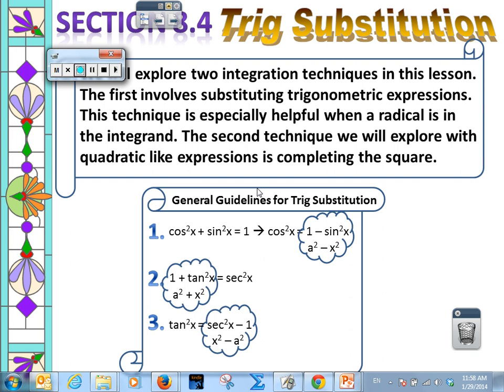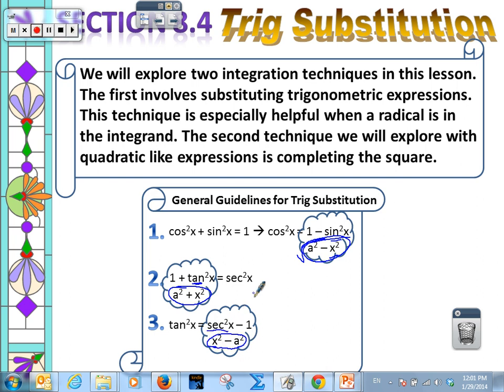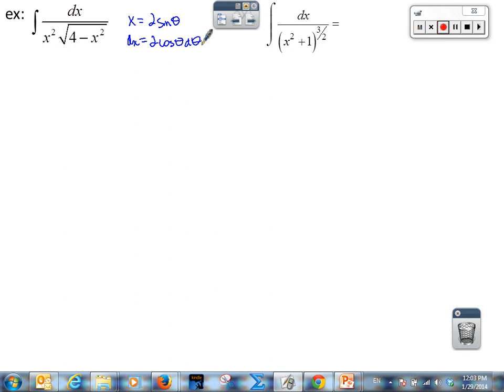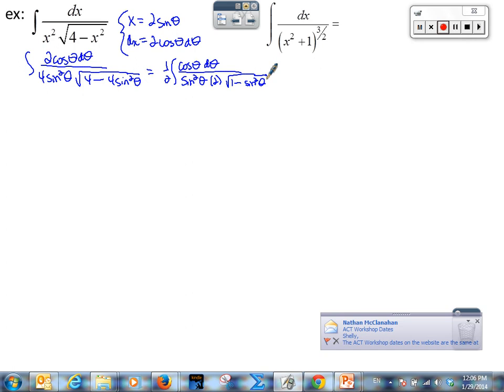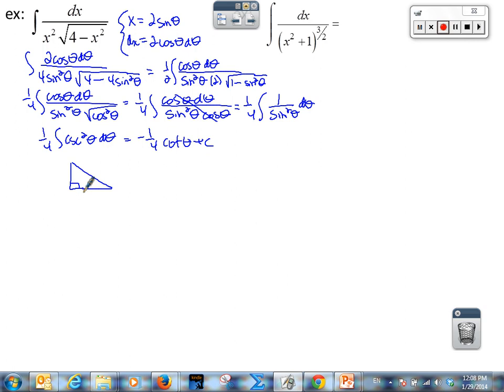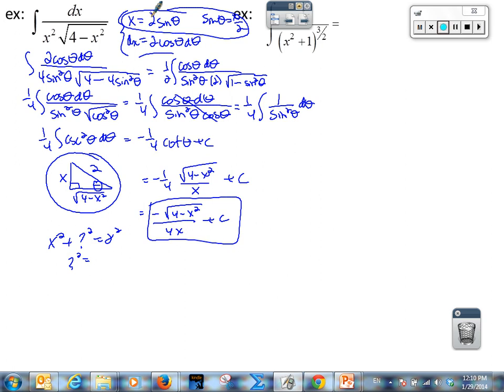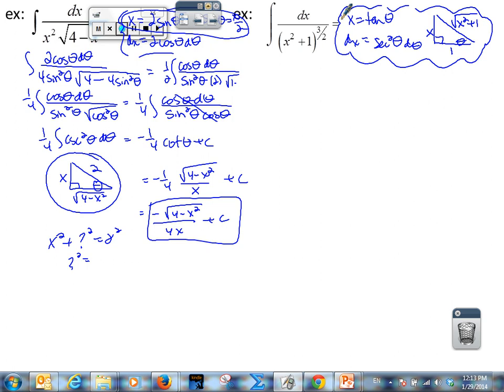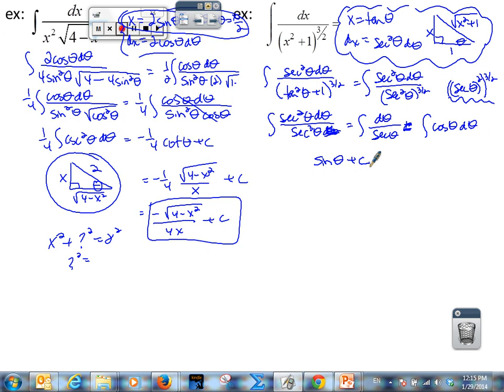Unit 7 Trig Substitution